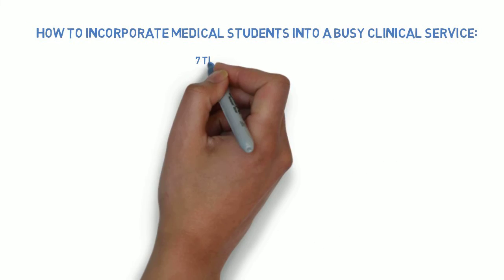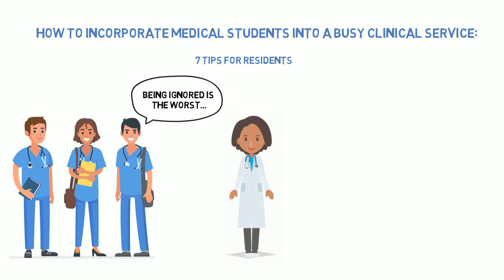Incorporating Medical Students into a Busy Clinical Service